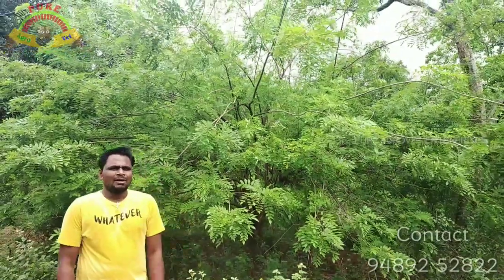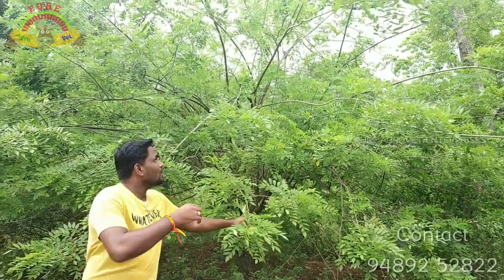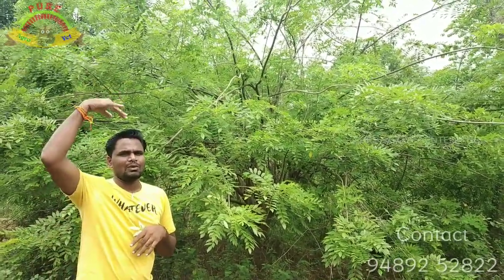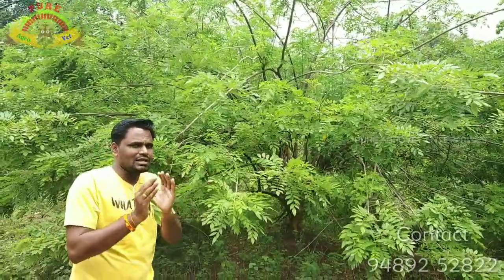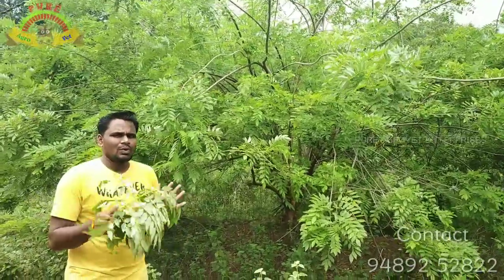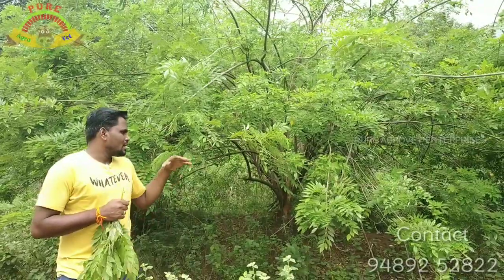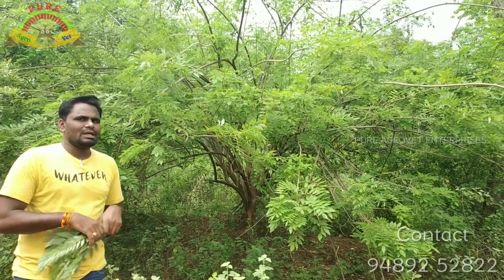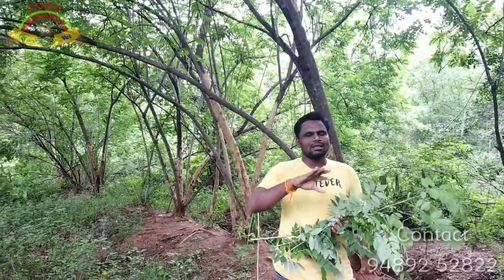Glyricidia / Quick stick (Gliricidia sepium) Tree - Fodder Cultivation Practices & Importance in Tam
To buy this seed through

Cultivation practices & Importance:

Glyricidia / Quick stick tree (Gliricidia sepium) is multi-purpose legume fodder tree, medium-sized tree that grows 10-12 meters, composite leaves that can be 30 cm long; each leaf is composed of leaflets that are about 2-7 cm long & individual leaf is 1-3 cm wide. Today it is used for many purposes including fodder, live fencing, firewood, green manure, inter-cropping & rat poison. Leaves contain 20-22.3 % crude protein, fiber content is 19.7 % and are nutritious for cattle, sheep & goats but are TOXIC TO HORSES. Cultivation of crop can be done by using both seeds & cuttings. Seed rate is 700-900 gm/acre. First cut takes after 8 months and subsequent harvests at an interval of 90-100 days once. Maintain spacing for 5x5 m. Green fodder yield is 6-7 tonnes/acre. Sow during the wet season, when soil temperature is over 25 Degree C. Seeds soak the normal water/panjakavya during over night and then sow the next morning.